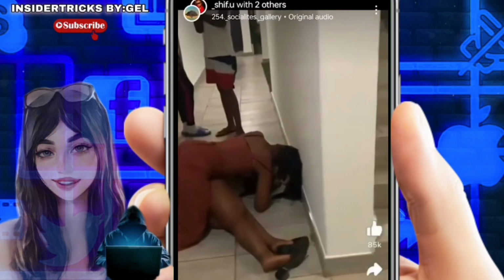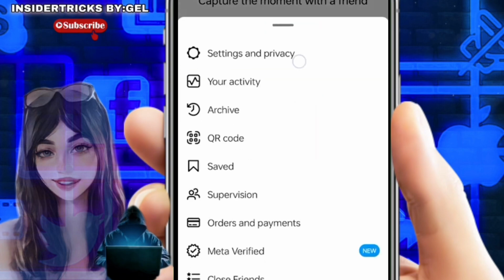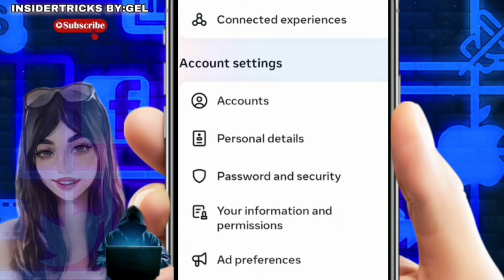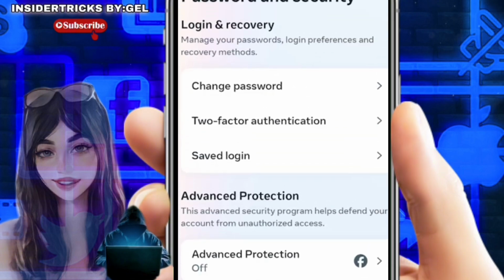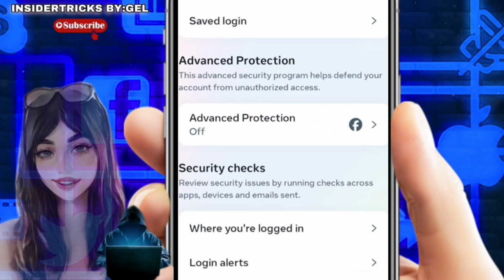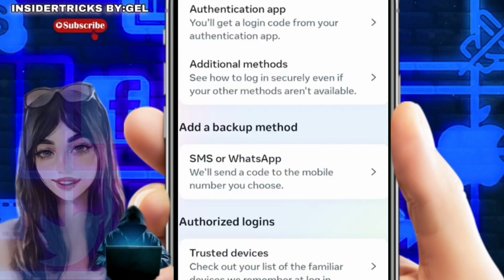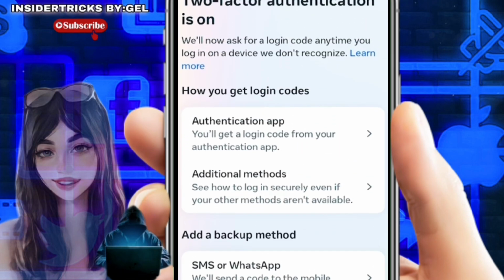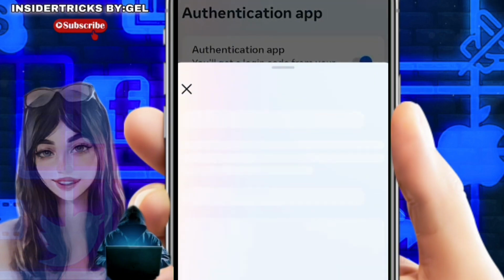HOW TO TURN OFF TWO FACTOR AUTHENTICATION IN INSTAGRAM (2024) | NEW TRICKS | STEP BY STEP